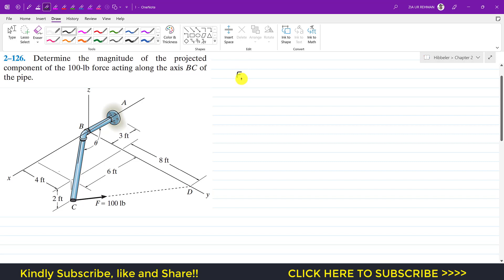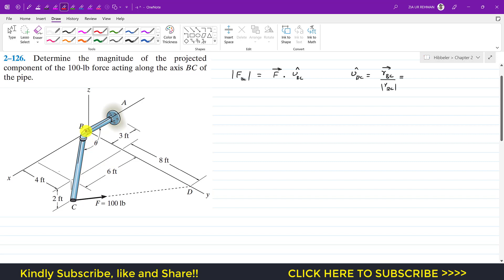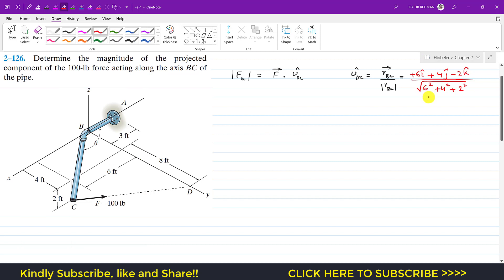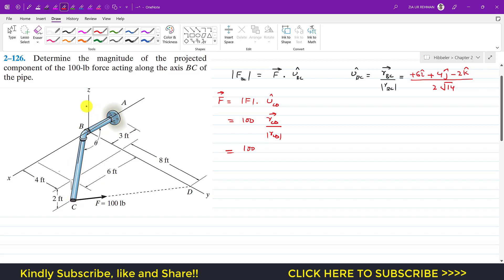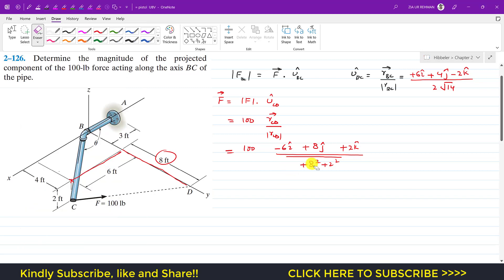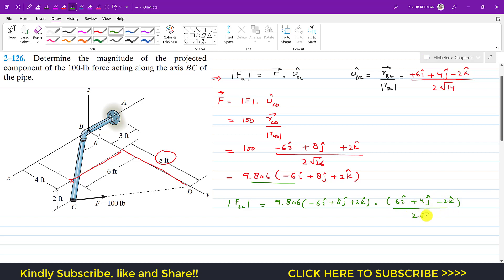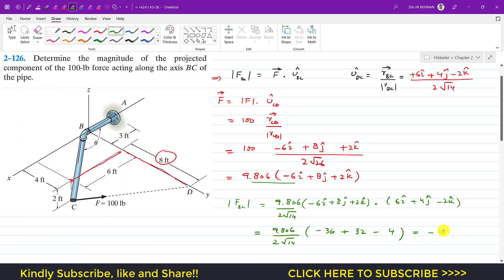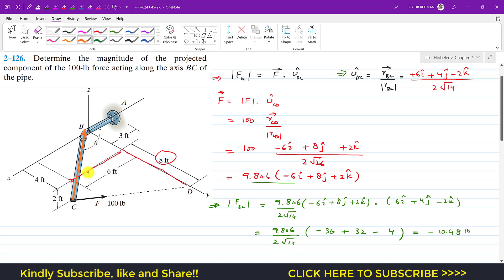2-126 | Chapter 2: Force Vectors | Hibbeler Statics 14th ed | Engineers Academy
Position Vectors
Dot Product

2–126. Determine the magnitude of the projected component of the 100-lb force acting along the axis BC of the pipe.